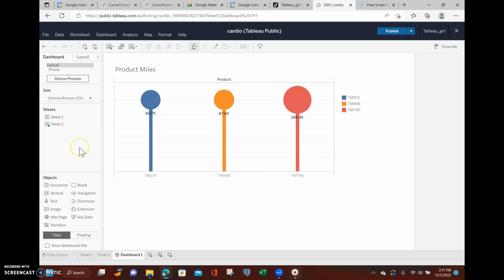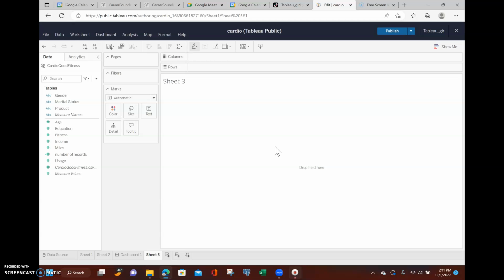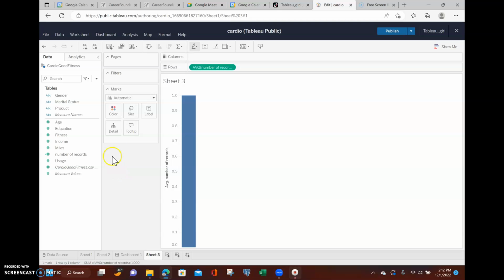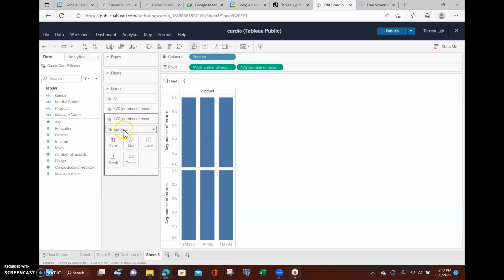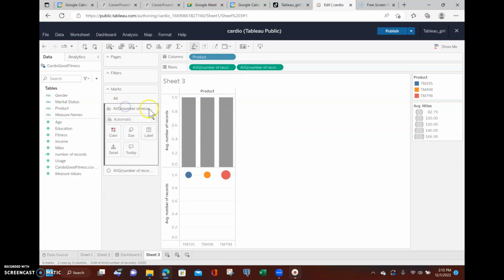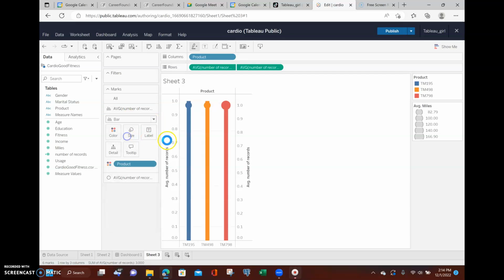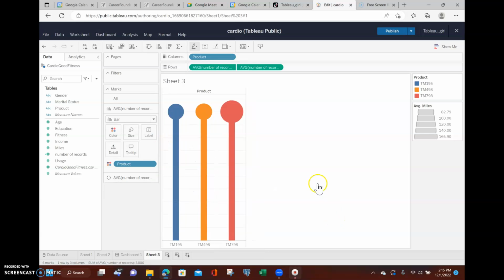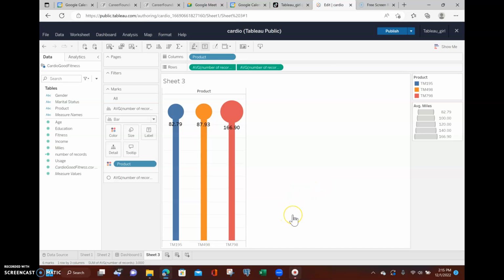lolipop chart in tableau